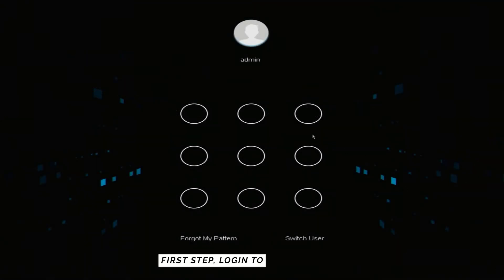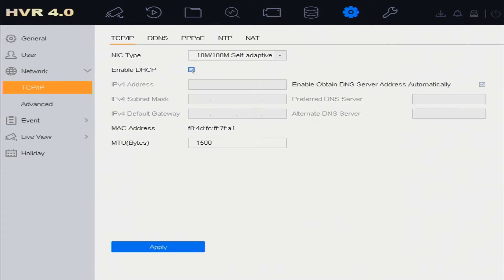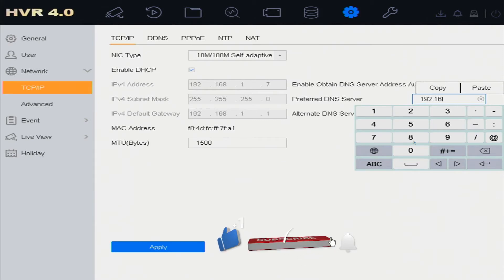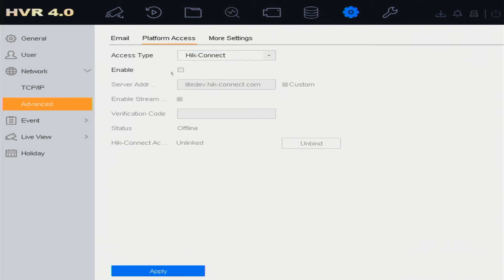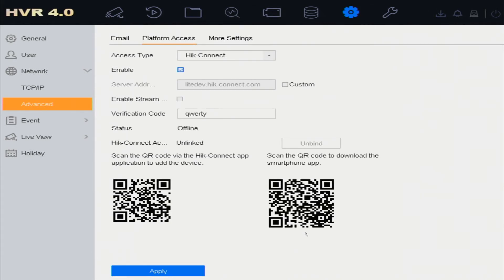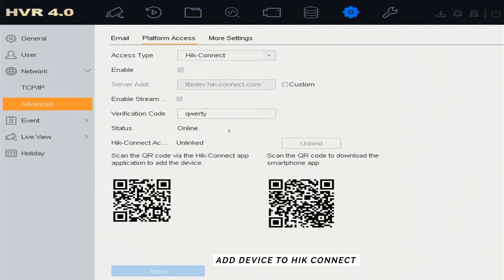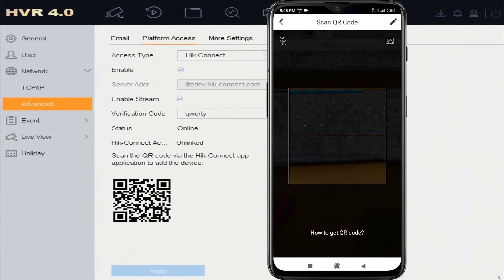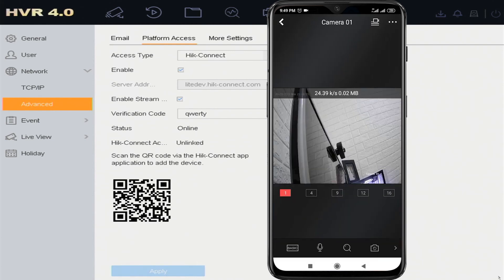How To Enable Hik Connect On Hikvision DVR | Setup Hik Connect App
This Video Will Explain How To Enable Hik Connect On Hikvision DVR | Setup Hik Connect App. This video also related to enable hik connect on hikvision dvr, hik connect app, and hik connect hikvision.